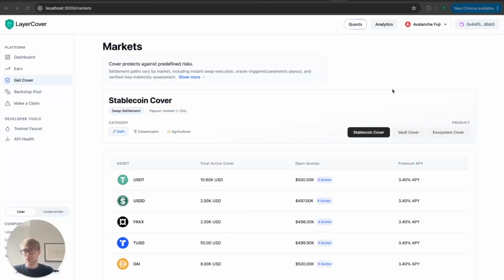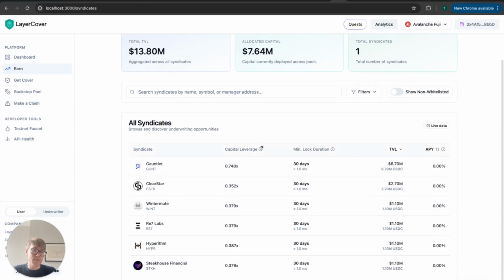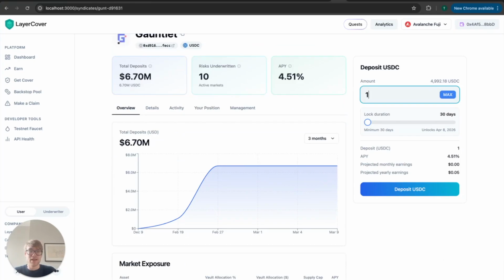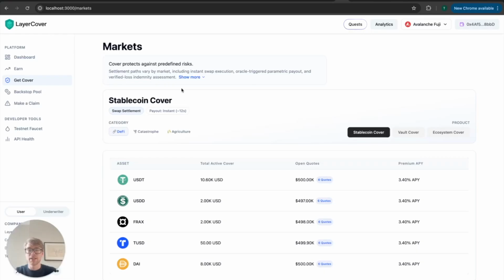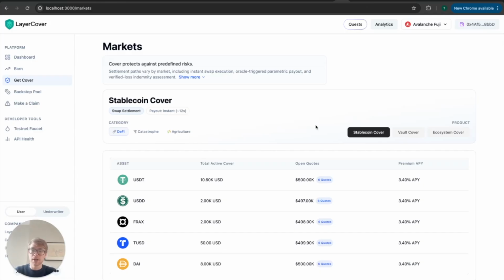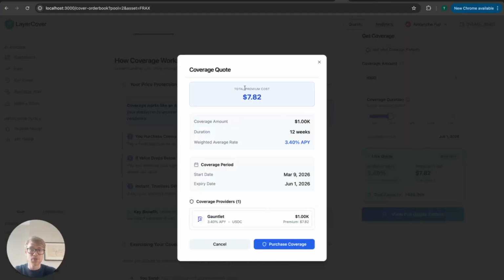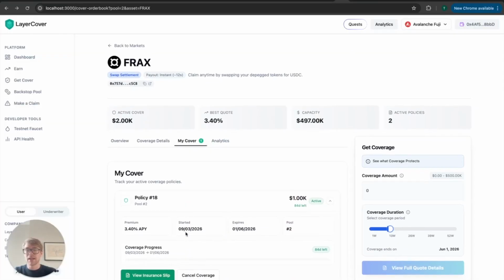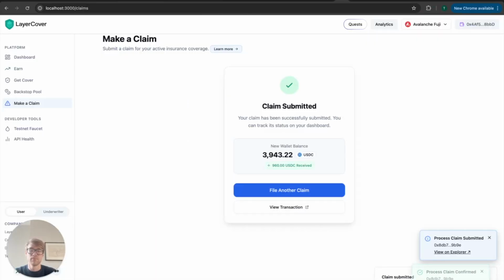LayerCover Tutorial: Hedging DeFi Risk and Earning Yield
Welcome to the official walkthrough of LayerCover, the decentralized insurance marketplace connecting underwriters with policyholders. In this video, LayerCover founder Tim Judge takes you step-by-step through the platform’s core features.

Whether you want to earn yield by providing liquidity or protect your portfolio against stablecoin depegs and smart contract exploits, this demo covers everything you need to get started.

⏳ Video Chapters:

0:00 - Introduction: What is LayerCover?

0:30 - How to Provide Liquidity (Depositing into a Syndicate)

2:12 - How to Purchase Cover (FRAX Depeg Example)

4:15 - How to Make a Claim & Receive USDC